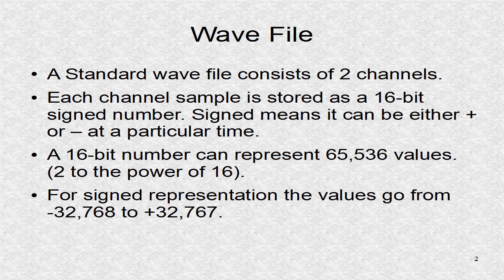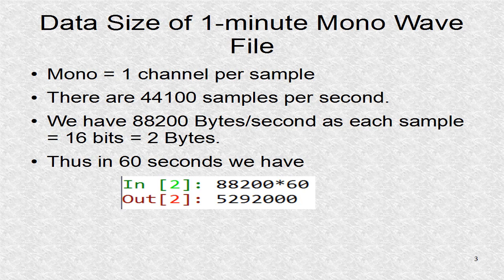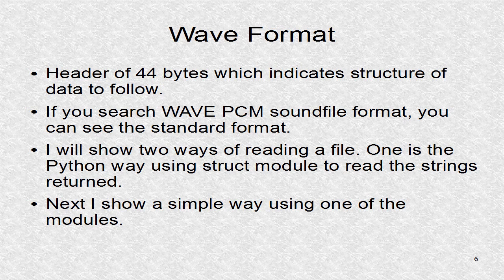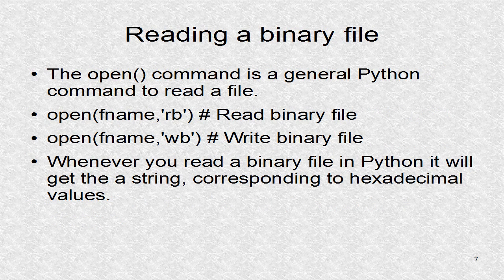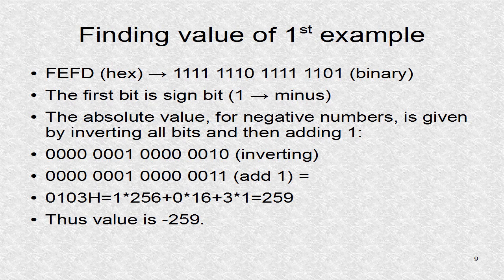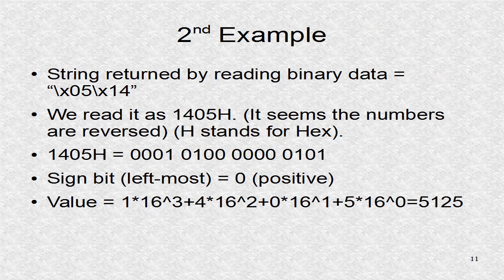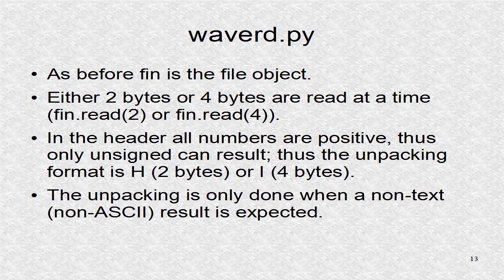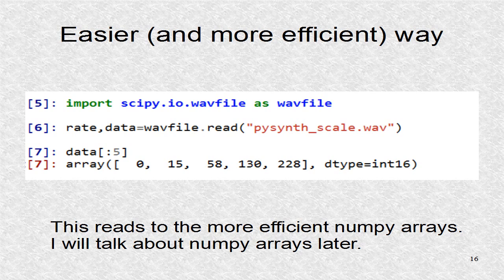Tutorial 3. Reading a Wav File in Python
Wave Files are read using the struct and wave modules. The two modules are part of standard Python library. I also use the scipy io module to show another method of reading into the more efficient numpy arrays.